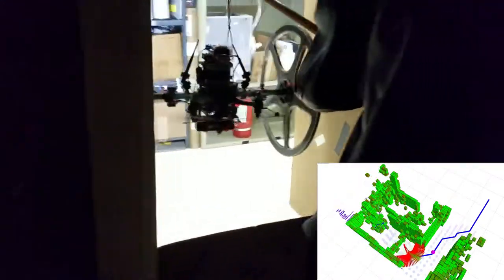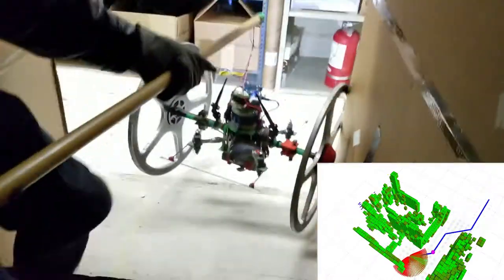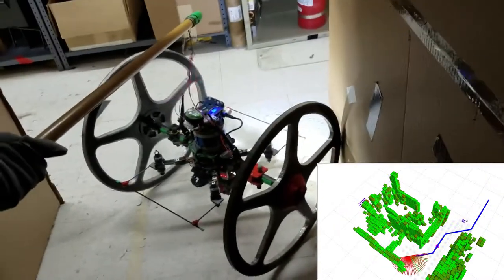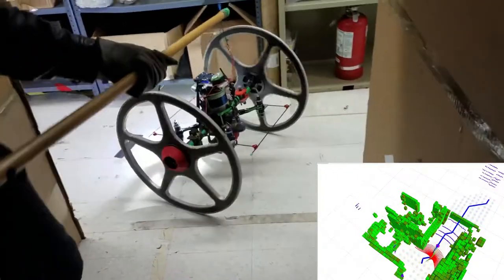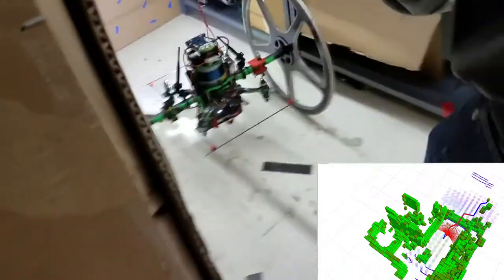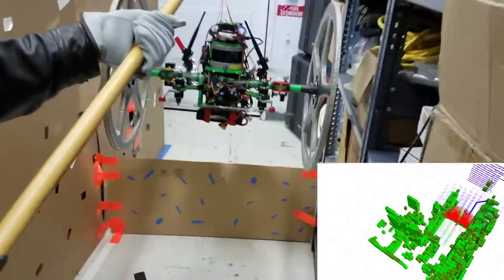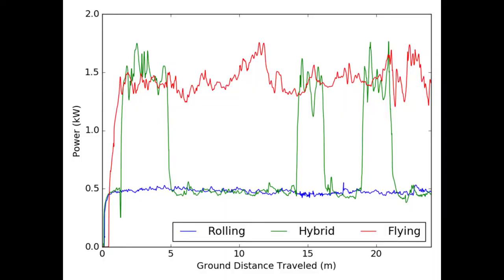Autonomous Hybrid Ground/Aerial Mobility in Unknown Environments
David D. Fan, Rohan Thakker, Tara Bartlett, Meriem Ben Miled,
Leon Kim, Evangelos Theodorou, Ali-akbar Agha-mohammadi.

Autonomous Hybrid Ground/Aerial Mobility in Unknown Environments. IEEE/RSJ International Conference on Intelligent Robots and Systems (IROS 2019).

Abstract:
Hybrid ground and aerial vehicles can possess distinct advantages over ground-only or flight-only designs in terms of energy savings and increased mobility.  In this work we outline our unified framework for controls, planning, and autonomy of hybrid ground/air vehicles.  Our contribution is three-fold:  1) We develop a control scheme for the control of passive two-wheeled hybrid ground/aerial vehicles. 2) We present a unified planner for both rolling and flying by leveraging differential flatness mappings.  3) We conduct experiments leveraging mapping and global planning for hybrid mobility in unknown environments, showing that hybrid mobility uses up to five times less energy than flying only.